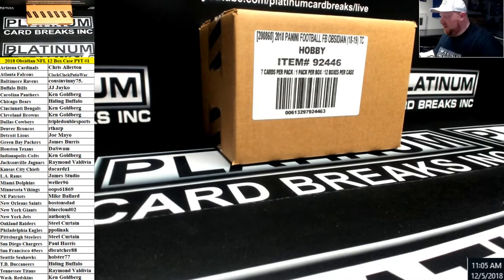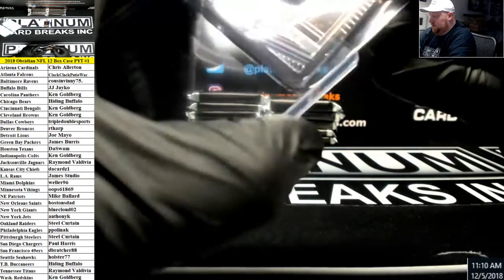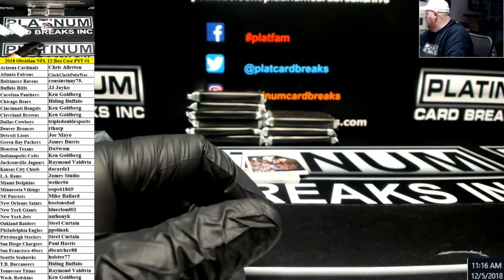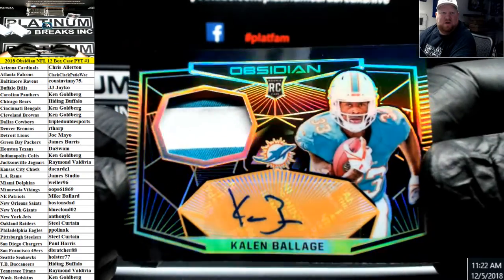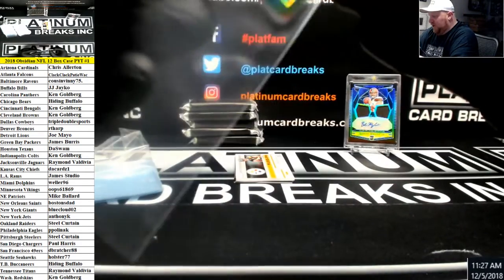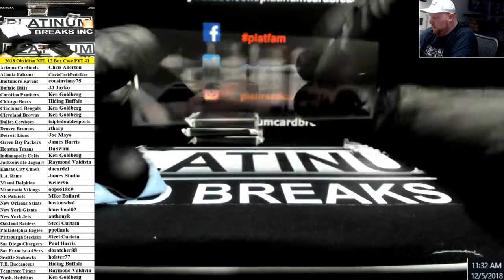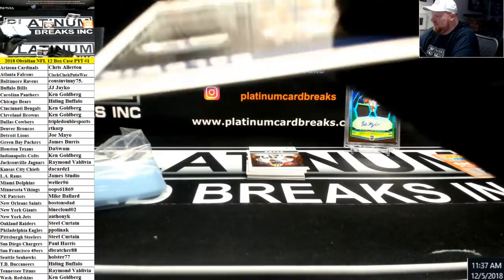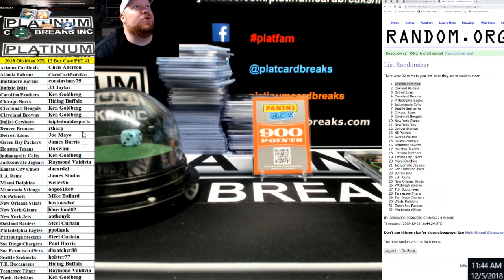2018 Panini Obsidian Football 12 Box Case PYT #1